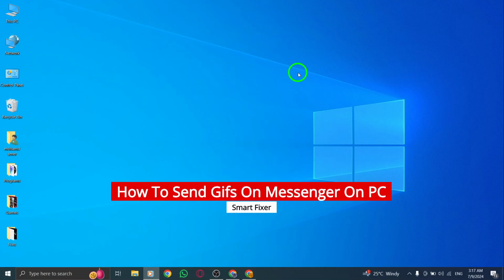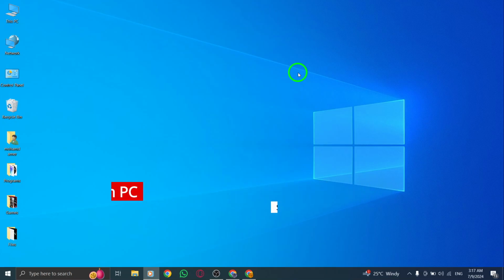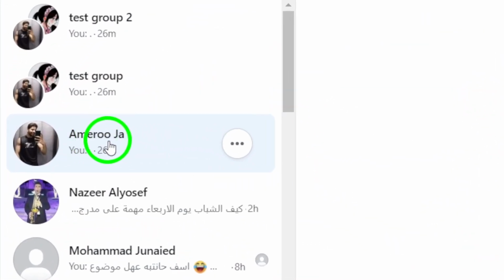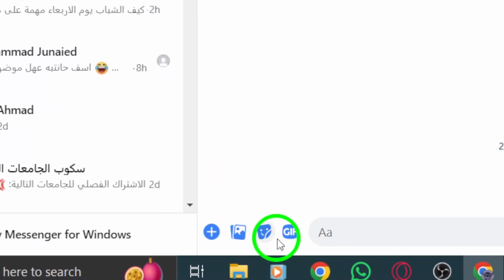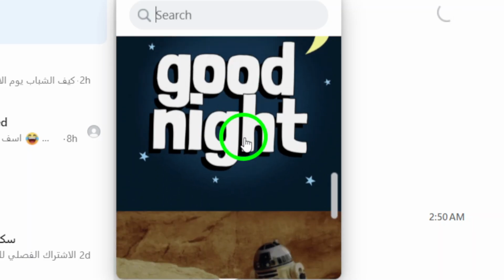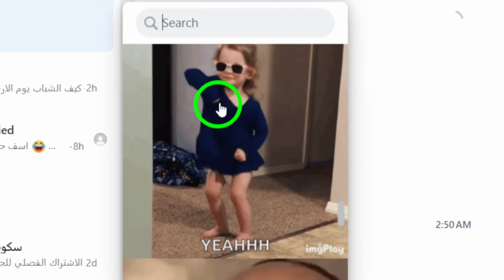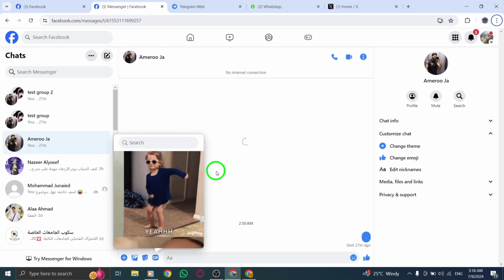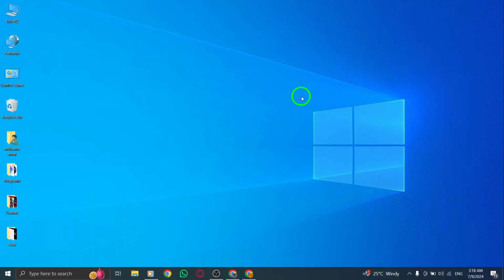How To Send Gifs On Messenger On PC (New Update)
Learn how to send GIFs on Messenger on PC with the new update. In this tutorial, we will guide you through the simple steps to easily share GIFs in your Messenger chats.
Steps:

1. Open your Messenger account on your PC.
2. Find the chat you want to send the GIF to.
3. Open the chat.
4. Click on the GIF icon located in the chatbox.
5. Choose the GIF you want to send and click on it to share with your friend.

Don't miss out on the fun of sending GIFs in your Messenger conversations. Try it out now with this easy guide.